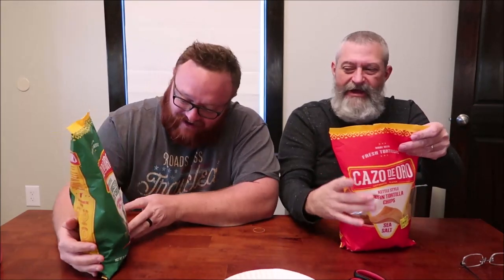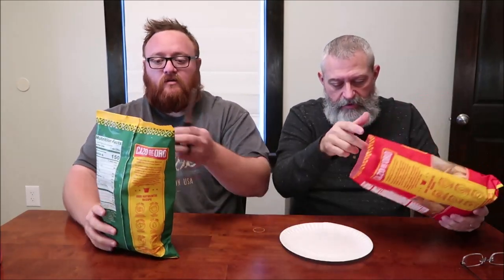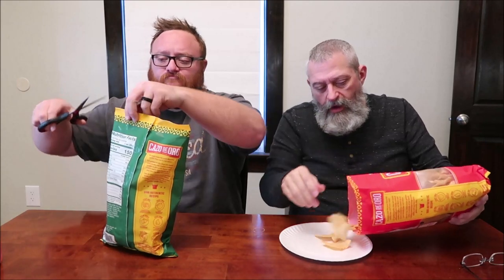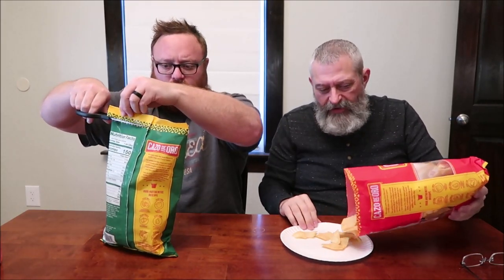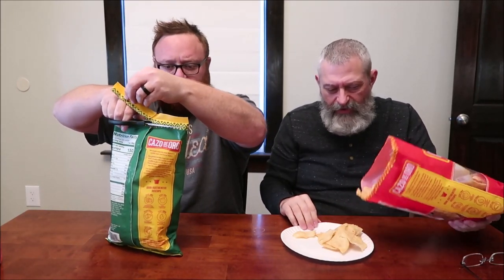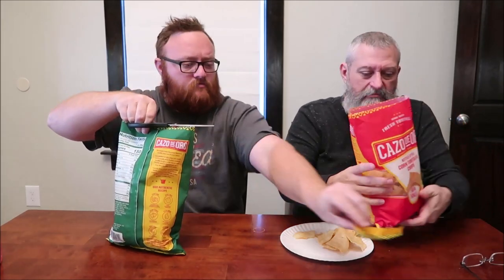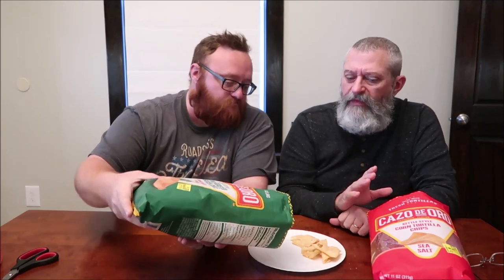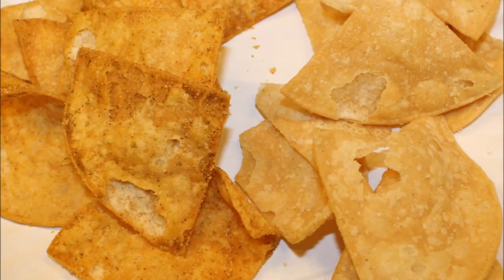Cazo de Oro Kettle Style Corn Tortilla Chips: Sea Salt & Fire Roasted Hatch Chile Review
This is a taste test/review of Cazo de Oro Kettle Style Corn Tortilla Chips in two flavors including Sea Salt and Fire Roasted Hatch Chile. They were $1 each at Walmart.